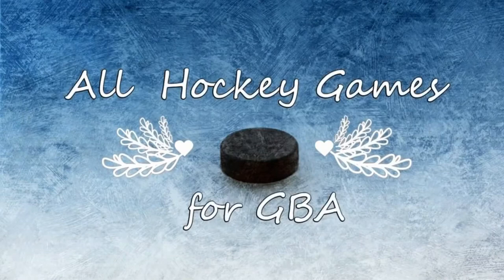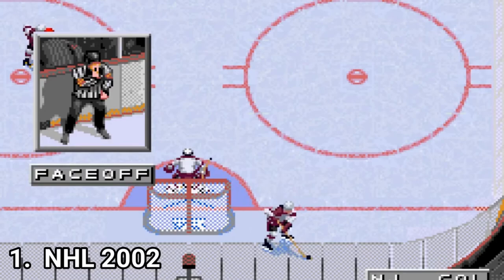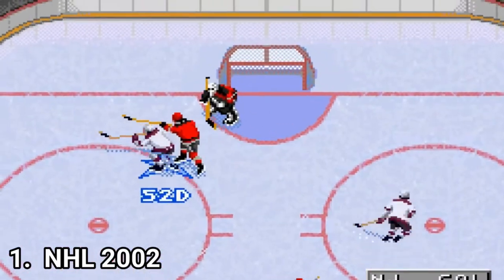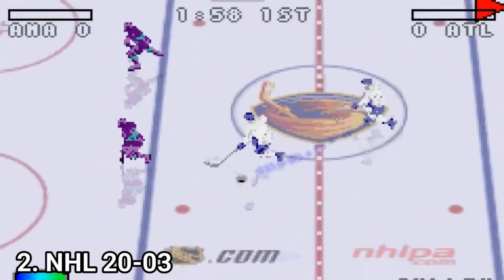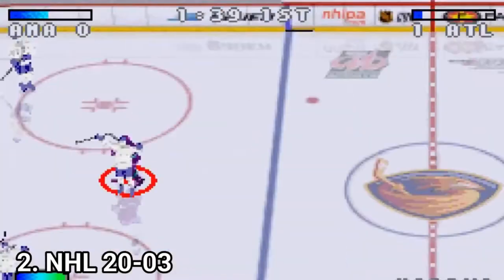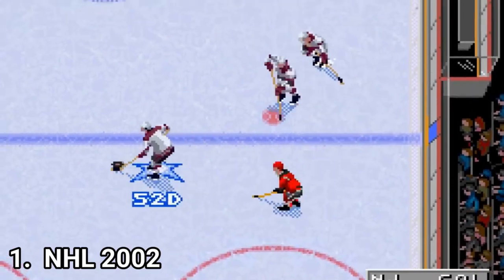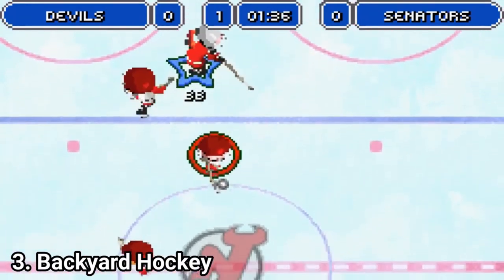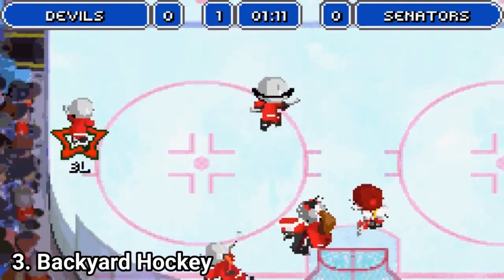All Hockey Games for GBA Review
Here is a list of all Hockey Games for the GBA:
1. NHL 2002
2. NHL 20-03
3. Backyard Hockey